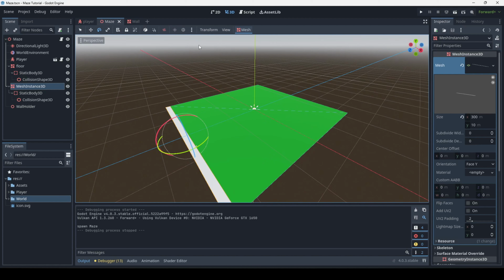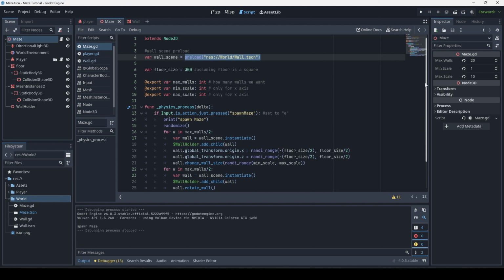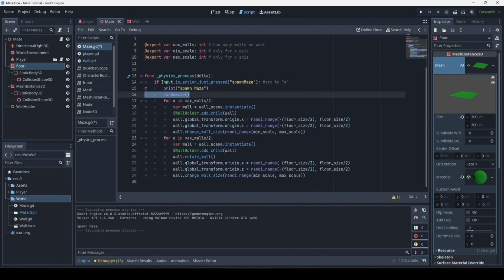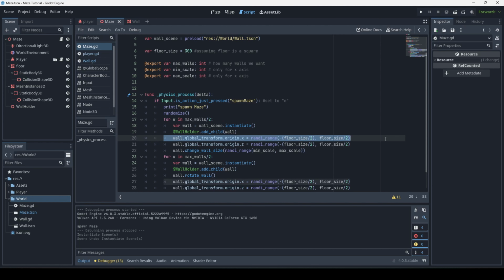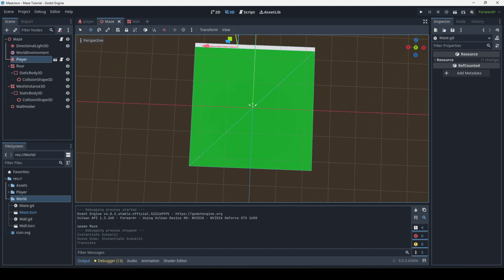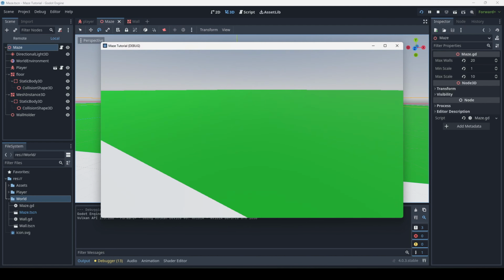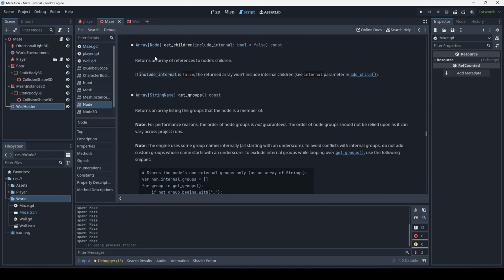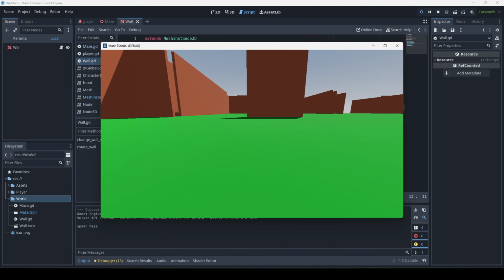Create Your First 3D Game In Godot: EP 3. Randomizing The Maze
I've decided that this will be the last video of this series. While editing the video I realized that this series didn't give off the level of education and quality I wished for. There will be a more in-depth beginner series coming out soon, however.